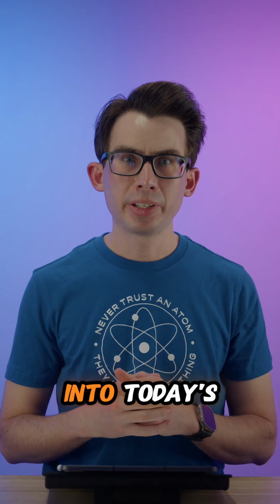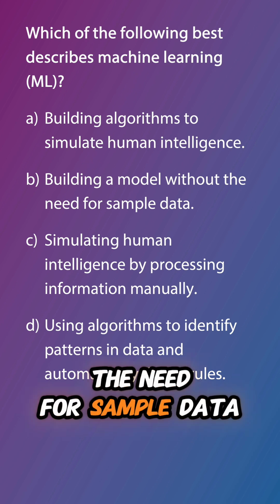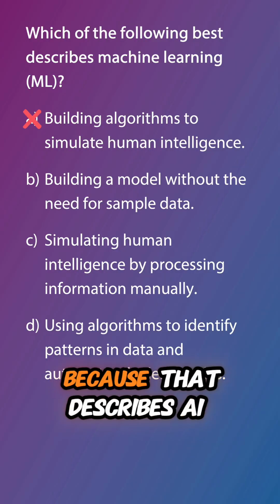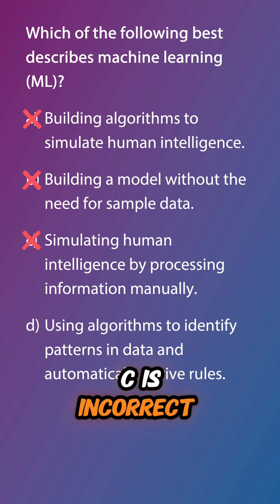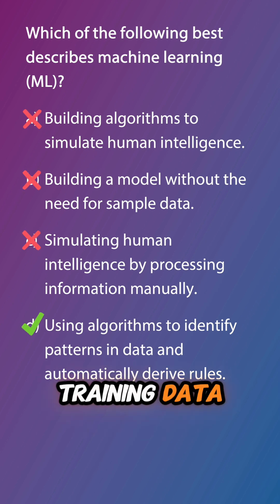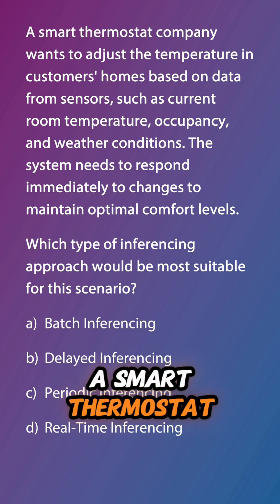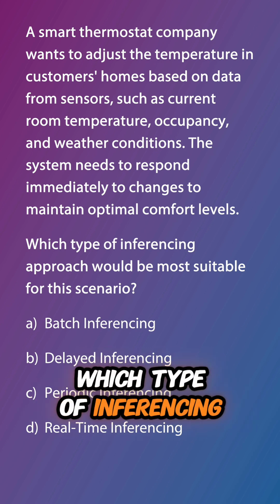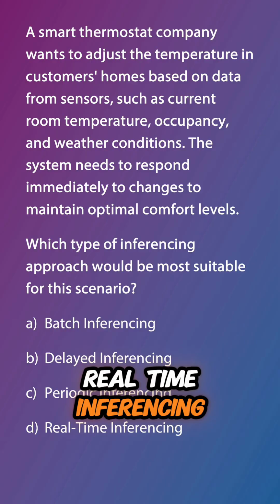AI Practitioner Exam Bites #2: Batch AI vs Real Time AI – What’s best?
Not sure whether to choose batch or real-time inferencing? Let’s break down what fits your AI project needs best.

Let’s explore the two primary types of inferencing methods—batch and real-time—and explain their ideal use cases. Batch inferencing processes large amounts of data at once, making it perfect for non-time-sensitive tasks, such as analyzing customer purchase history to predict trends.

We also cover a practical example: predicting fraudulent transactions using real-time inferencing to prevent unauthorized activities. Stick around for our review question to test your knowledge and get ready for tomorrow’s topic on the different types of data in AI models!

Key Points:

Difference between batch and real-time inferencing.
Examples of batch processing for trend analysis.
Real-time inferencing for immediate predictions.
Practical applications like fraud detection and smart thermostats.

Timestamps:
0:00 – Introduction
0:08 – Review Previous Episode’s Question
0:34 – Recap: What is Machine Learning?
1:13 – What is Inferencing?
1:39 – Batch Inferencing Explained
3:00 – Real-Time Inferencing in Action
3:12 – Review Question & Next Episode Teaser

Host: Matthew Purcell, your guide to AI exam success, specializes in helping you grasp the fundamentals of machine learning and AI concepts.